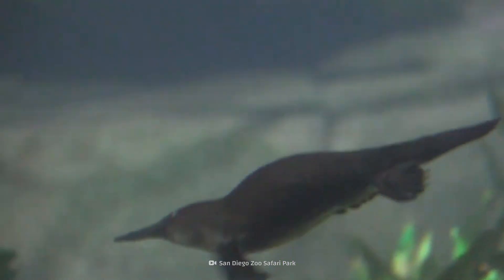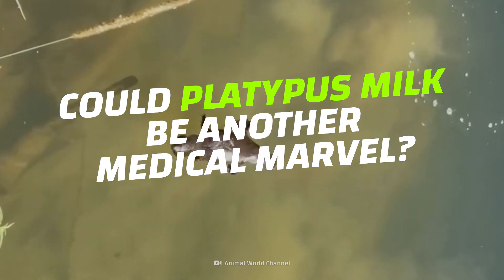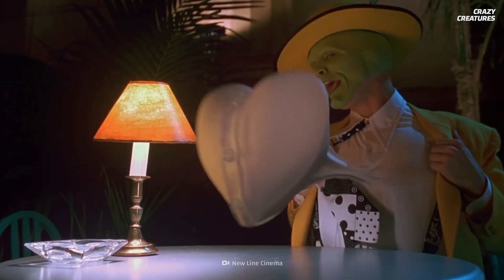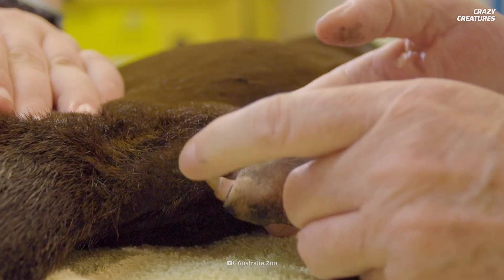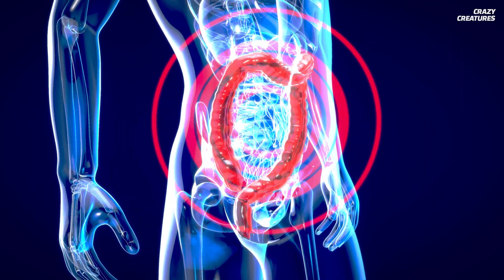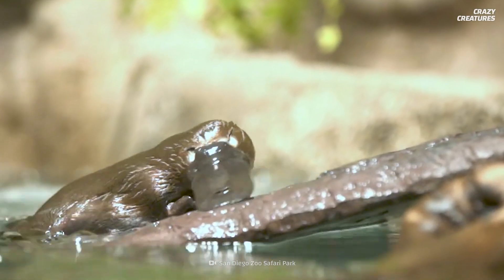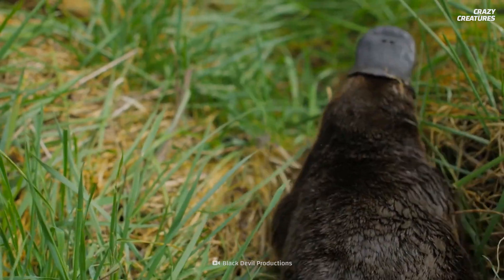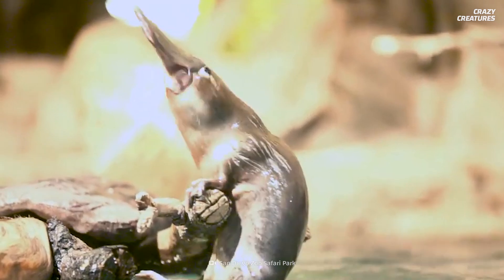Platypus Venom Can Treat This Disease?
Adorable, quirky and the fact they look like the love child of a duck and beaver makes the platypus a truly fascinating creature.  Surprisingly, Its appearance isn't the selling feature of what makes it so unusual. This oddball mammal can produce venom capable of killing small animals.
Doubling down on the weirdness, this same venom could be used to help treat a disease in humans. Can you guess which disease platypus venom is used for? How does this differ from other treatments? Could platypus milk be another medical marvel?